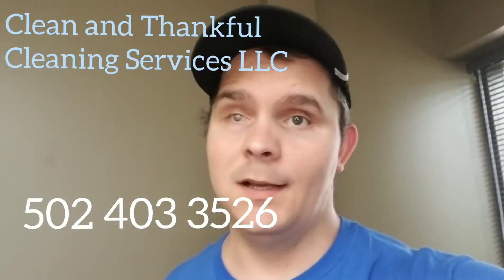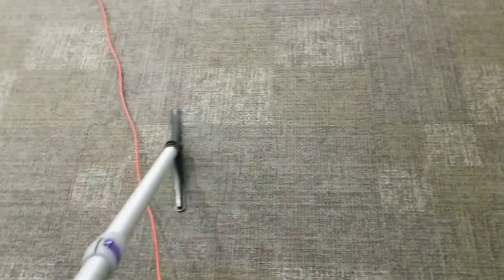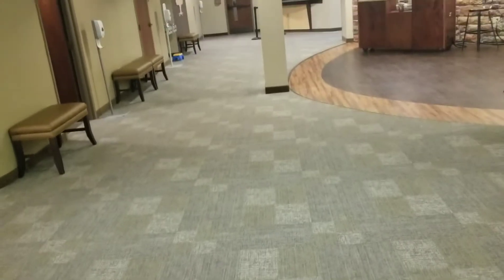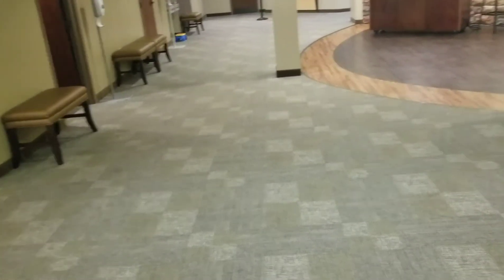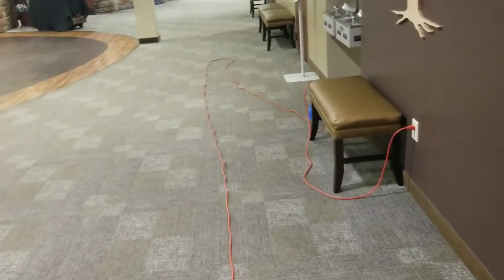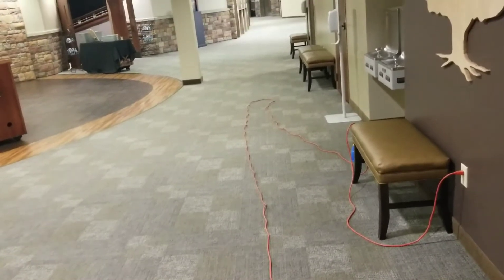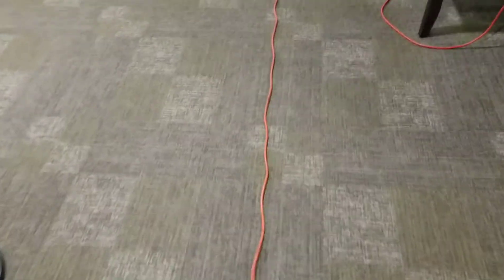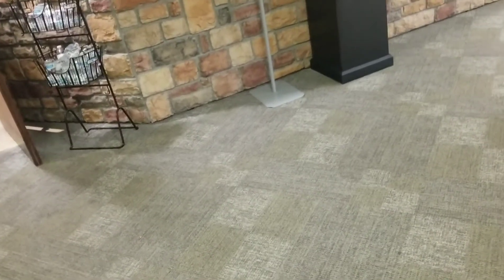Clean and Thankful cleaning Services LLC today's project vacum carpet in Crestwood Kentucky.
Clean and Thankful cleaning Services LLC one project for today. vacum carpet in janitoral account in crestwood Kentucky.